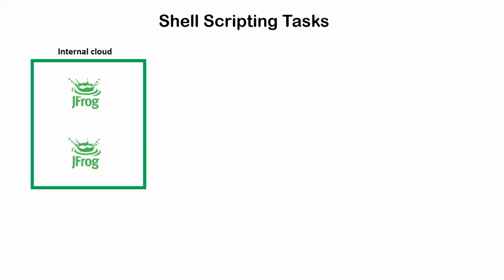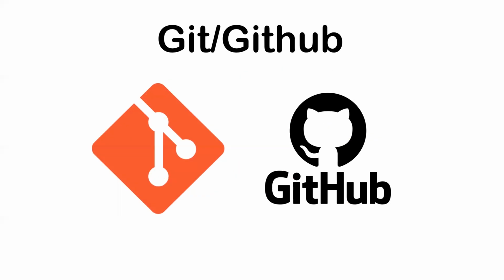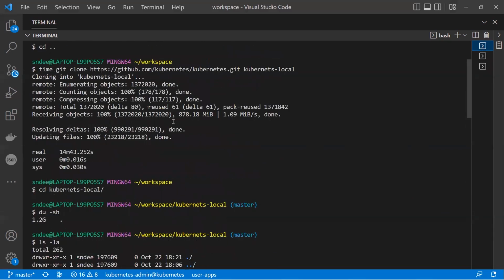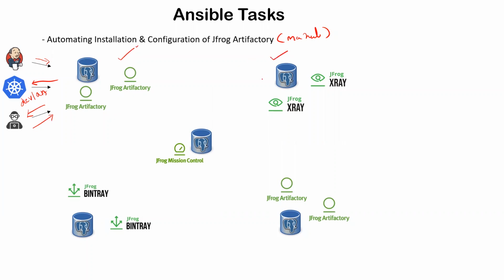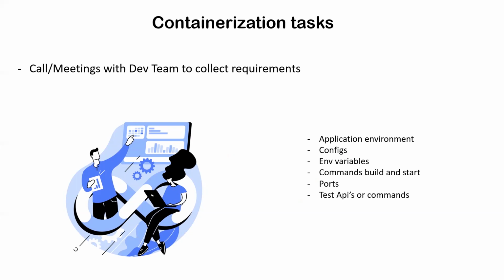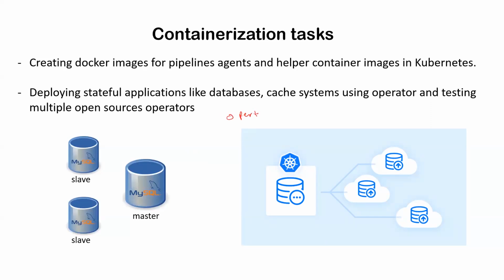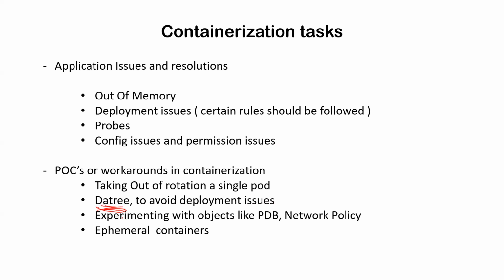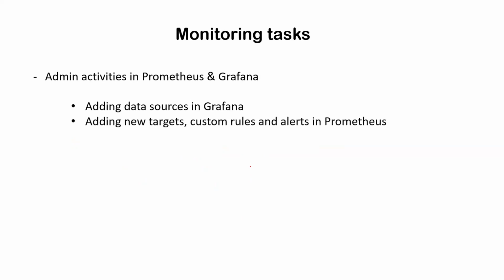Daily Activities Of a Devops/SRE Engineer | Daily Tasks Of a Devops/SRE Engineer | 1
In this video the Idea is to discuss about daily tasks/activities that came across in my previous projects.

I have already made few video's on the tasks that I have discussed in video, below are the links 📹🎥

🔗Important links🔗
Installations of

Happy Learning 📚📖📕